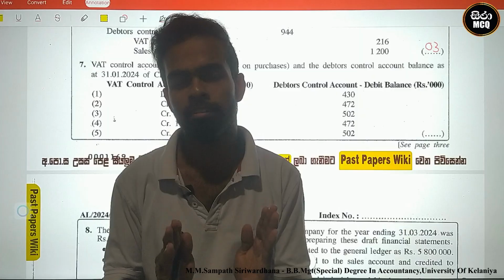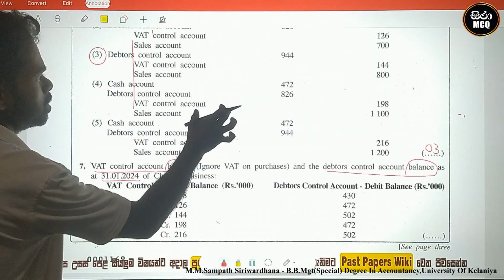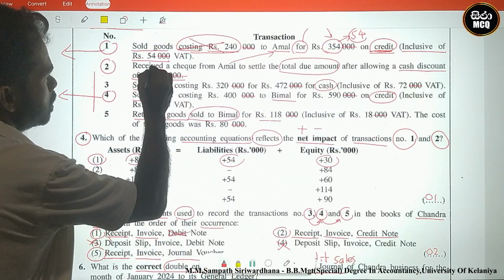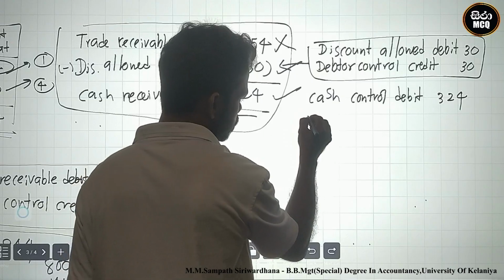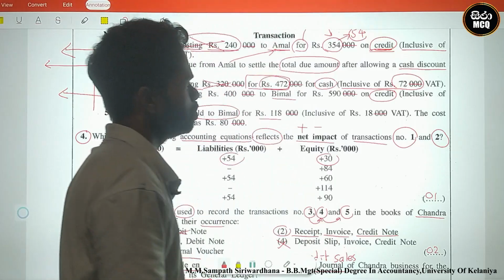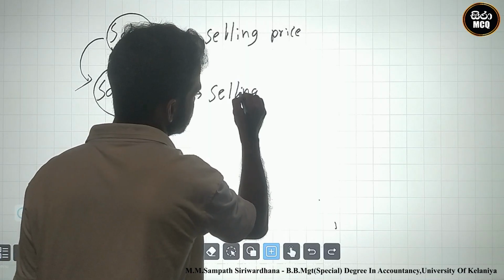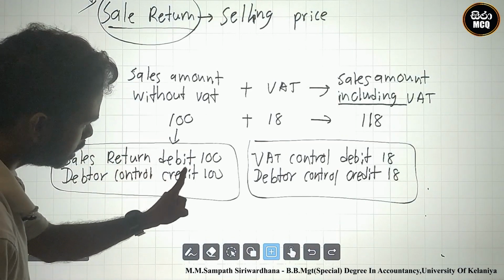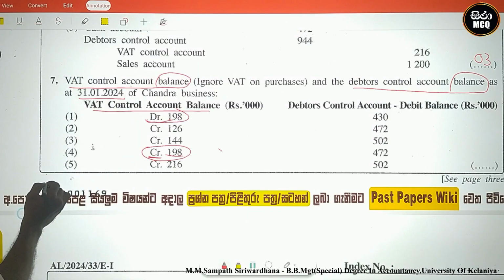MCQ.ENGLISH MEDIUM 2024 AL ACCOUNTING PAPER - QUES NO 07